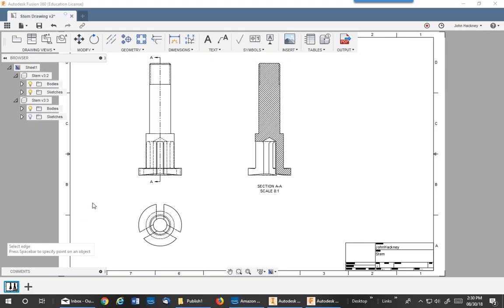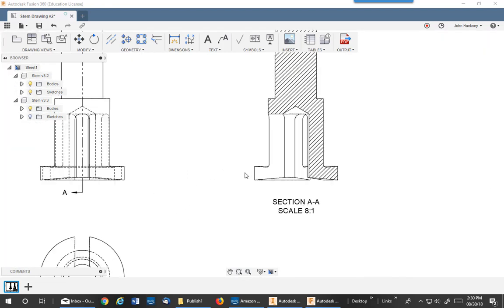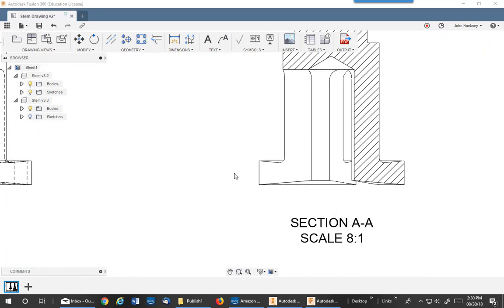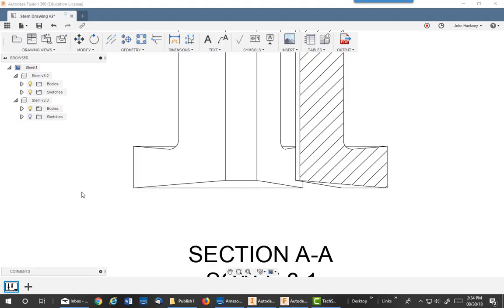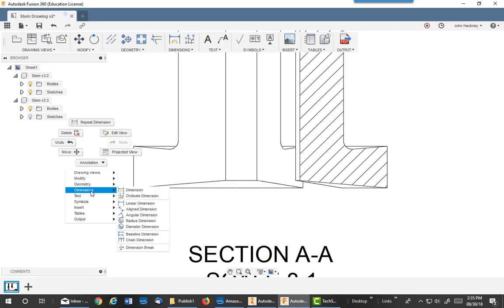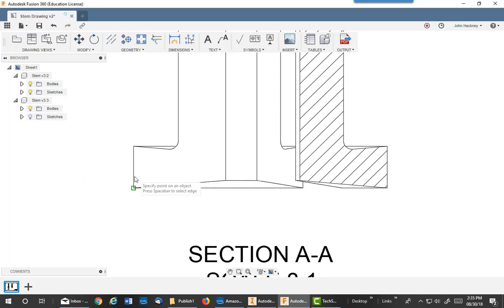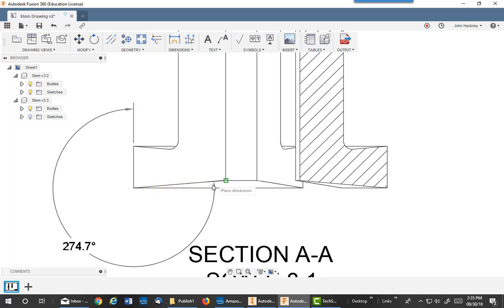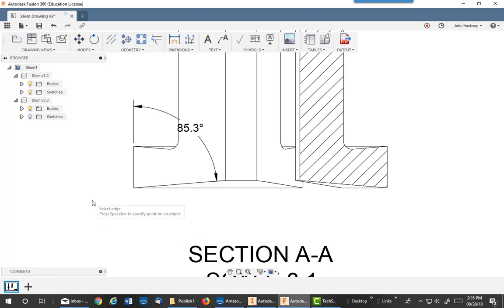Creating Fusion 360 Angular Dimensions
When Fusion 360 will not create desired angular dimension, consider using this method.